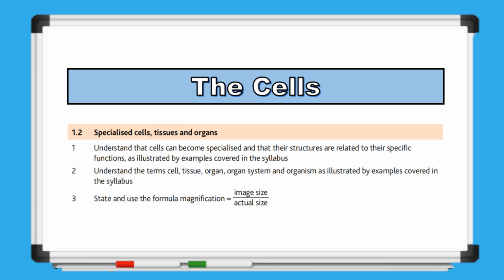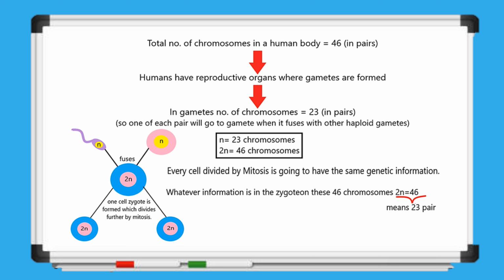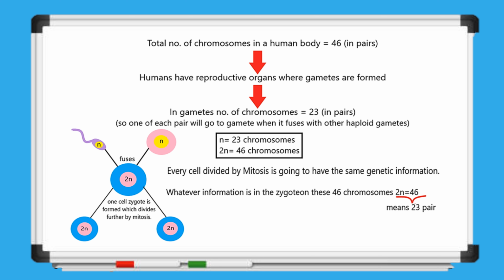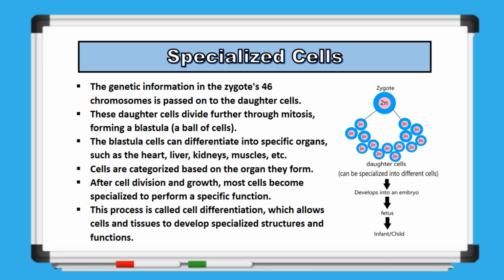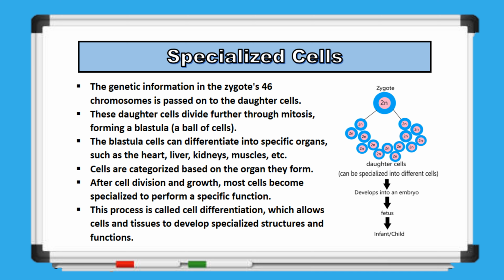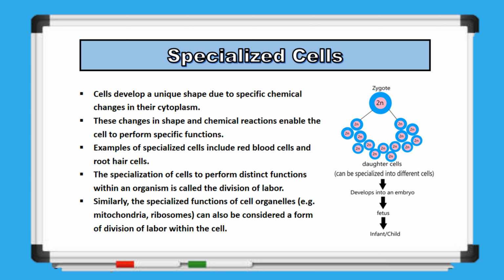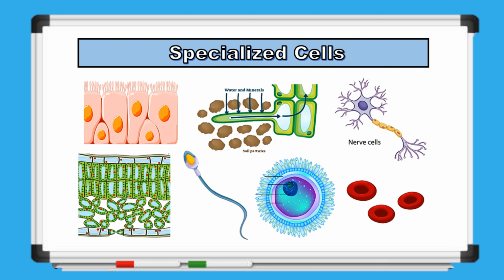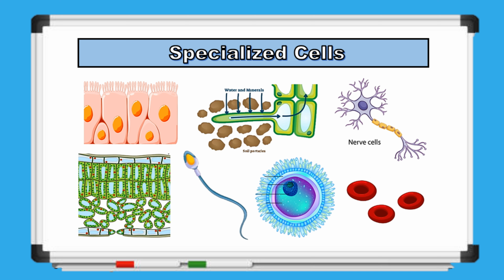Specialized Cells | O Level Biology 5090 | Chapter 1 | Unit 1.2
O Level Biology | 5090 biology | chapter 1 Cells | Unit: 1.2 | Specialized cells, tissues and Organs

O Level Biology 5090 topical (Chapter 1 : Cells) notes are available

This video gives a detailed explanation of specialized cells. You'll be able to gain all the knowledge about cells and their structure and function. Highlighting important topics from every chapter makes the revision easier and it will help you to cover up your entire syllabus in a short span of time without wasting your energy on any unnecessary stuff that are also given in your textbooks as well as on the internet, creating confusion among the students. At this level you are advised to go through the syllabus specifications to secure an A* in your exams. Don't forget to go through the recent 10yrs past papers (all variants) along with their detailed marking schemes. Best Of Luck to all :)